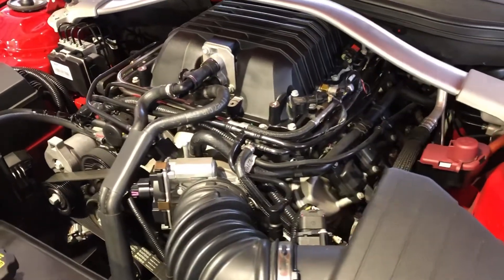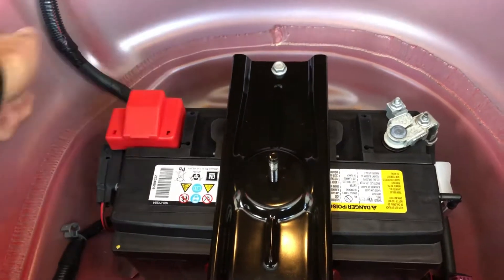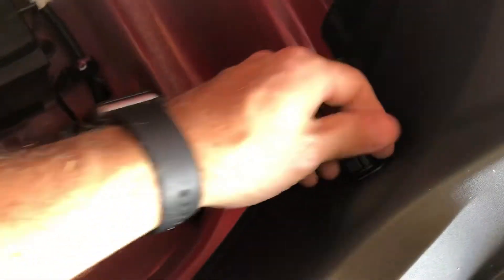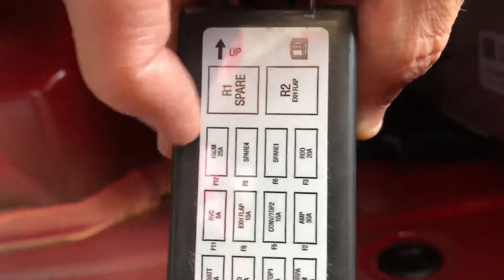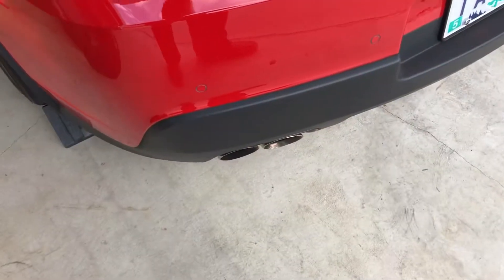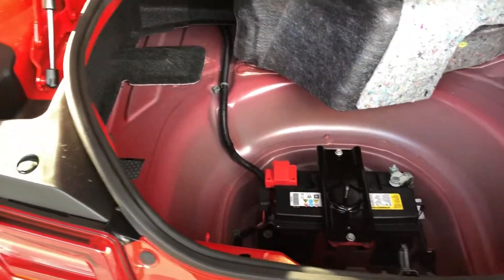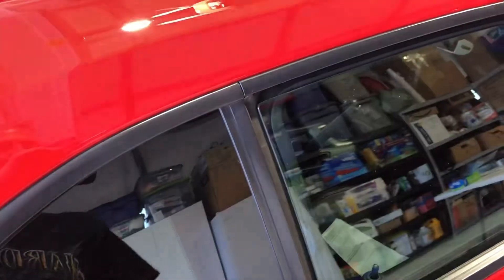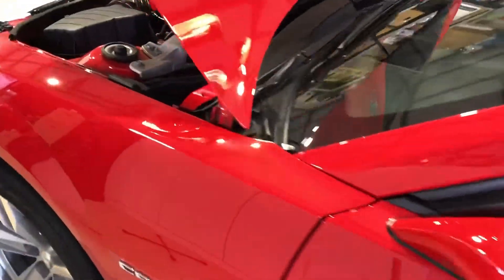Preparing the Camaro ZL1 for disassembly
The steps I believe are necessary before undergoing the wrench!